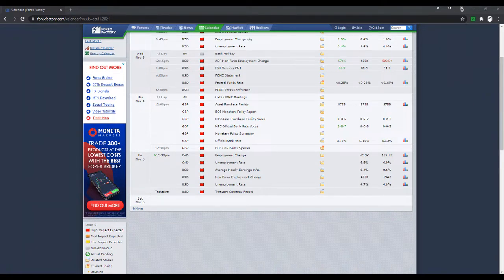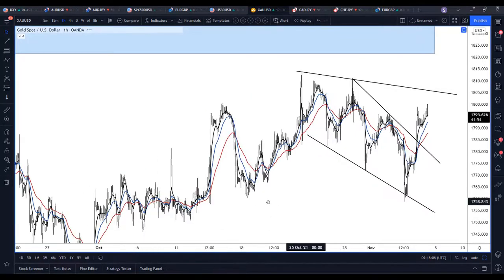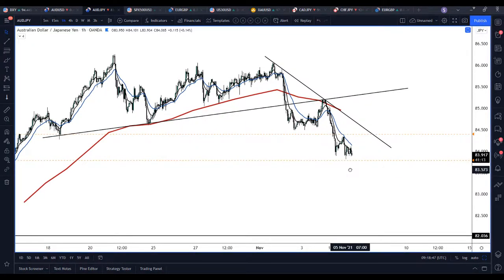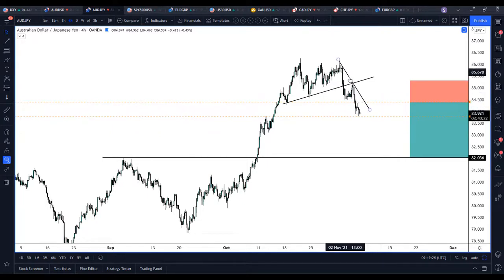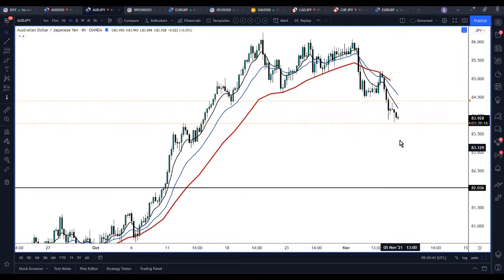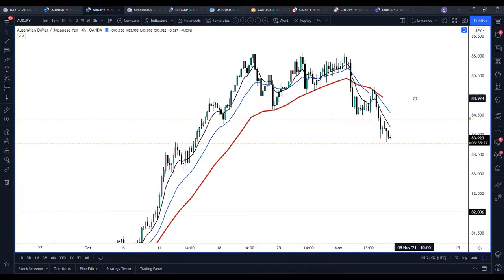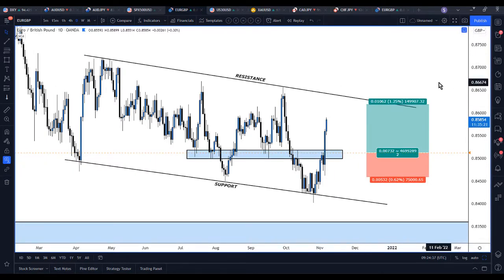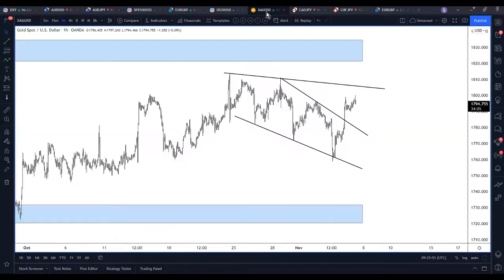Trade And Train Market Update 5th November 2021